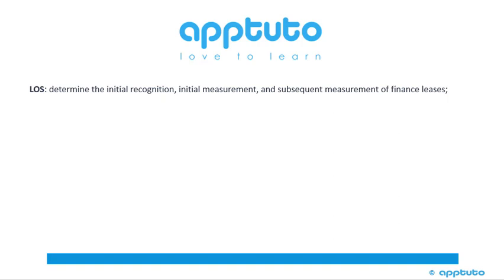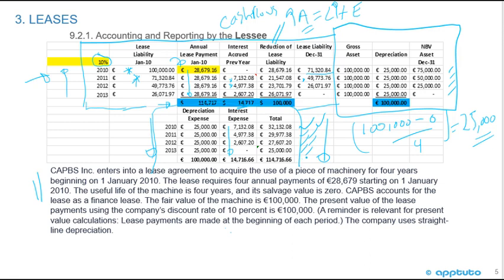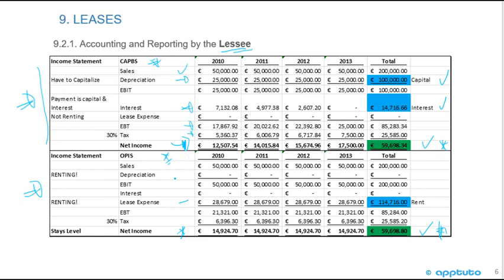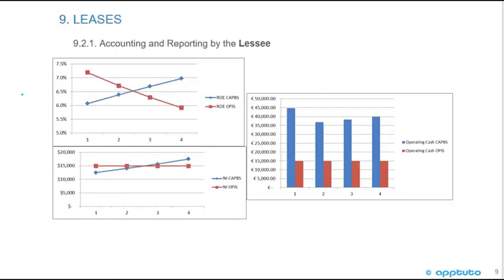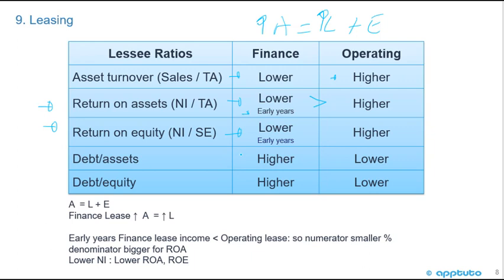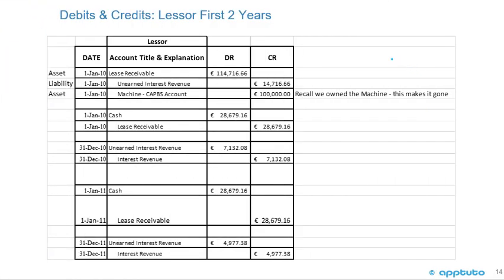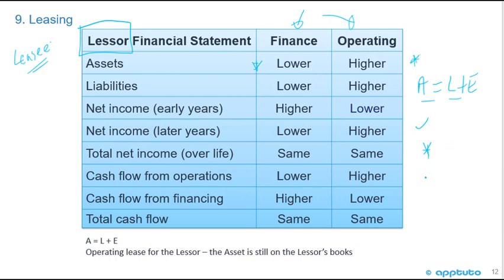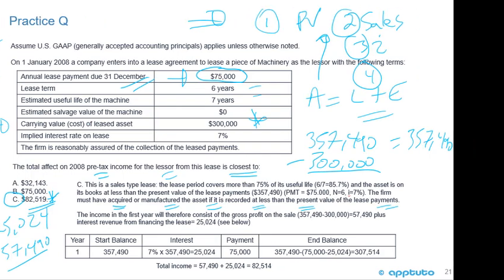determine the initial recognition, initial measurement, and subsequent measurement..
determine the initial recognition, initial measurement, and subsequent measurement of finance leases;